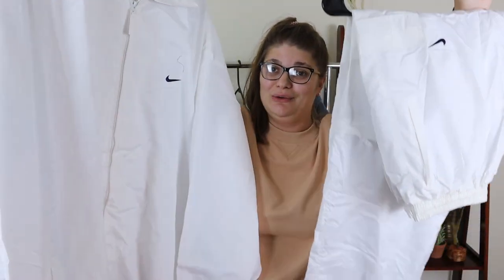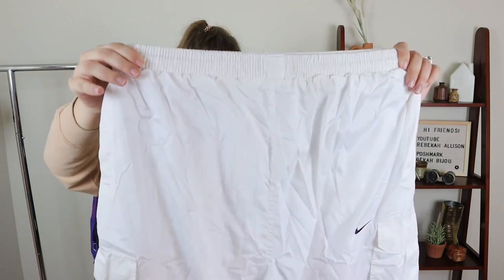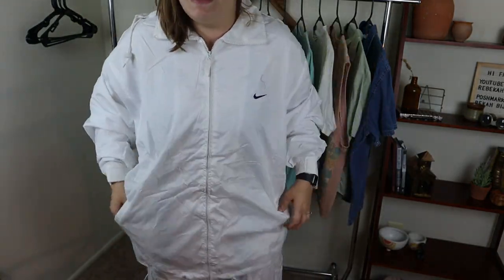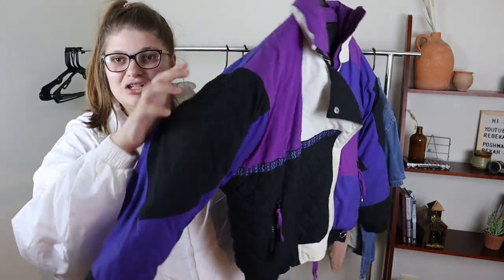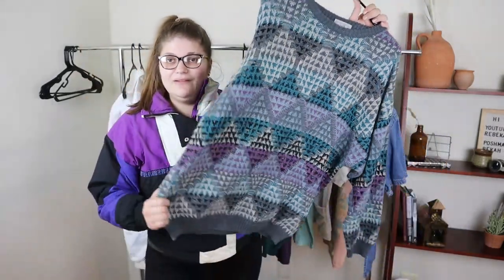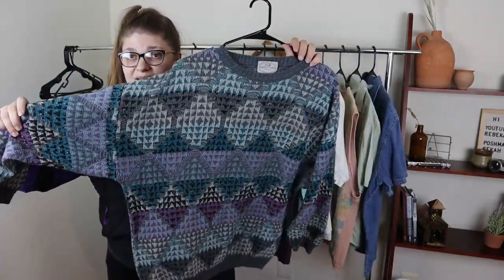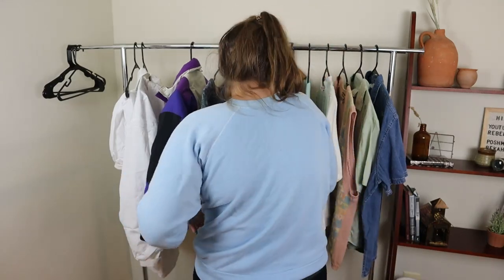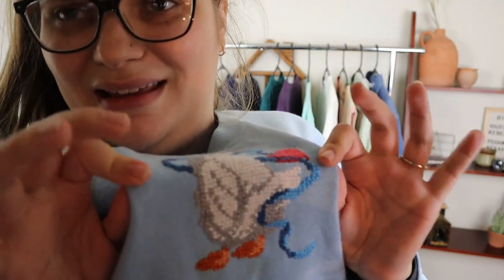13 VINTAGE Items for $15 | Vintage Thrift Haul + Try On Haul from the Bins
Hi friends! I've been thrifting a lot and wanted to share with you my vintage thrift haul and try on a few different pieces. The majority of these vintage clothes were found at the Goodwill Outlet bins and will be going up on my Poshmark.

This vintage clothing haul has so many cute pieces that I'm excited to share with you! Vintage is super trendy right now and people are going crazy for them online. I'm constantly seeing people in color-block pieces or old school designs. I'm all for reusing vintage pieces because there are so many great trends that we can bring back and that we can reuse more clothing rather than just throw it away. Another great thing about thrifting is that you can repurpose old clothes rather than letting them end up in a landfill where they slowly decay. I can take care of vintage or old clothes and help it find a new home. It's a small thing, but I think it's better than buying new clothes. I have for the most part stopped buying new clothes from stores because of the waste. It's also a great way to save money because I can easily buy clothes from Goodwill or the Goodwill Outlet bins, wear them for a bit, and then list them on Poshmark. My version of retail arbitrage works really well for me and I think that you should give it a try!

Why do I sell on Poshmark?
I sell on Poshmark because I have a thrifting addiction and it's an easy way to turn that addiction into a side hustle that is quickly turning into a full-time job. I love finding good deals and Goodwill and Goodwill Outlet bins are full of them! It requires some searching, but Goodwill, especially the bins can be a Poshmark reseller's best friend! The bins allow you to buy pieces of clothing for anywhere from $1-$2.

How can I start selling on Poshmark?
With some startup capital (by purging your closet or thrifting clothes) you can easily start a Poshmark closet of your own. It can be a slow process at first, but with more listings, you'll start to sell more and more. The clothes you list on Poshmark need to be in demand. They can be old, (vintage pieces of clothing are in high demand) but they need to be clothing that's in demand and somewhat trendy. Even ugly clothes can sell on Poshmark if they are from a brand that gets searched a lot. Poshmark shows listing based off of how recently a listing was shared, so you just need to share listings frequently and your sales will go up. Sharing Poshmark listings to Posh parties can also help.

Why do I film thrift hauls?
I have a lot of fun sharing with you guys and showing that you can find amazing pieces, vintage pieces in this case, while thrifting at the Goodwill Outlet Bins. I have so much fun talking with you guys in the comments and showing that you can easily turn thrifting into a valid side hustle or even a full-time job with enough work and thrifting. You can find just about anything at the Goodwill Outlet bins, especially vintage clothing.

What's a vintage piece of clothing?
Vintage clothes are usually over 20 years old. The pieces in this vintage thrift haul + try on haul are all 20+ years old. The Nike tracksuit in this video has the Nike logo from over 30 years ago. It's a really cool piece and I think you guys will like it. Vintage clothing is super in right now and I'm constantly seeing people at Starbucks or on the street wearing really retro/vintage clothes. This might be because some clothing styles are timeless and never go out of style.

What is retail arbitrage?
It's the art of buying a product at a store (in this case a thrift store) and then reselling in a different market (in this case Poshmark). My version of retail arbitrage is doing really well for my husband and I. We are selling more and more each month and getting more and more products each month. If we keep up our arbitrage, we could easily turn this into a full-time job for one of us or both of us. I would absolutely love that because I love selling on Poshmark and I ABSOLUTELY love thrifting. The art of thrifting/bargain hunting isn't for everyone, but it's definitely for me. I just choose to resell all the bargains I find for a higher price, which is why it's retail arbitrage.